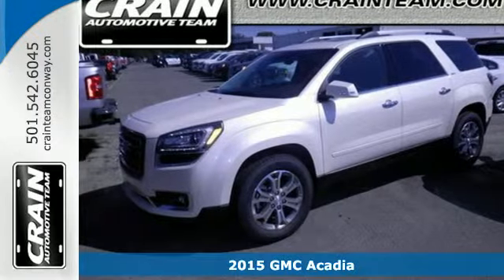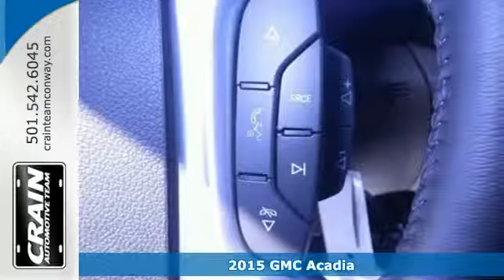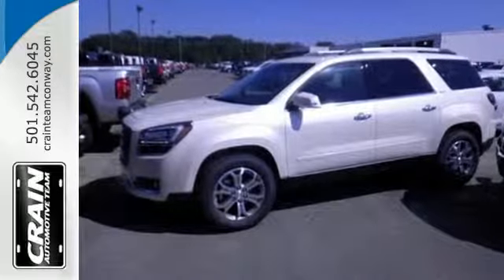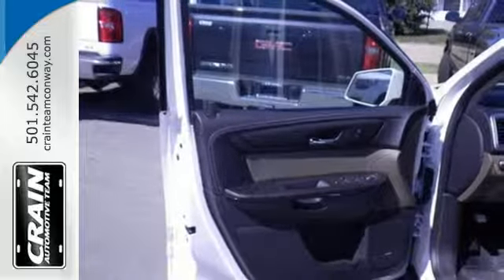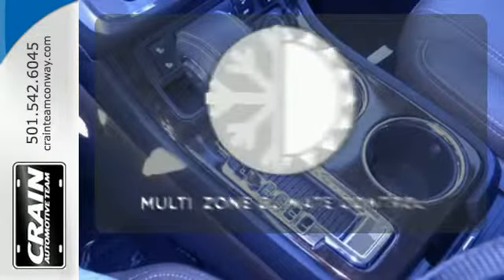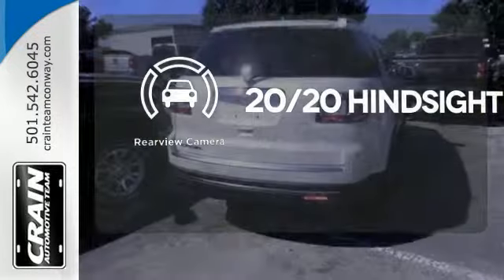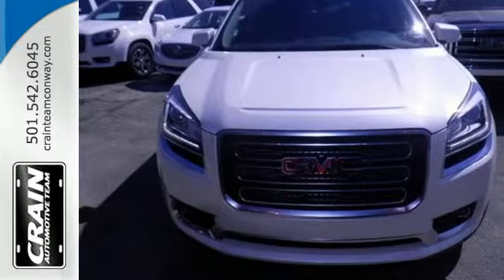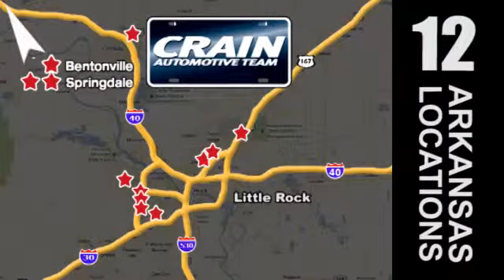2015 GMC Acadia Conway AR Little Rock, AR 5GT5354 - SOLD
Year: 2015
Make: GMC
Model: Acadia
Trim: 4SA
Engine: 3.6L SIDI V6 Engine
Transmission: Automatic
Color: Summit White
Interior: Dark Cashmere
Stock #: 5GT5354
VIN: 1GKKRRKDXFJ171784
Crain Buick is pleased to be currently offering this 2015 GMC Acadia SLT with 0 miles. This GMC includes: LPO, BLACK ROOF RACK CROSS BARS Luggage Rack TRAILERING EQUIPMENT Tow Hitch EMISSIONS, FEDERAL REQUIREMENTS TRANSMISSION, 6-SPEED AUTOMATIC (STD) A/T 6-Speed A/T LICENSE PLATE BRACKET, FRONT ENGINE, 3.6L SIDI V6 Gasoline Fuel V6 Cylinder Engine *Note - For third party subscriptions or services, please contact the dealer for more information.* This SUV gives you versatility, style and comfort all in one vehicle. Today's luxury vehicle is not just about opulence. It's about a perfect balance of performance, comfort and attention to detail. This 2015 GMC Acadia is the perfect example of the modern luxury. Marked by excellent quality and features with unmistakable refined leather interior that added value and class to the GMC Acadia Every new and pre-owned vehicle is backed by the Crain Commitment, including our 100% low price guarantee, a 100 hour love it or leave it exchange policy, and a 100 year 100,000 mile warranty. The Crain Team's Got 'Em!

Address:
1003 North Museum Road